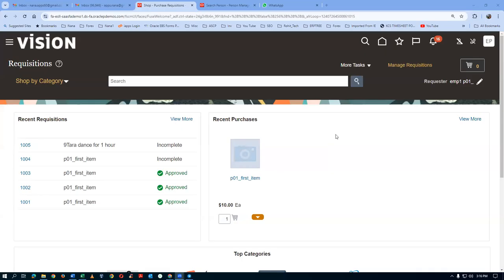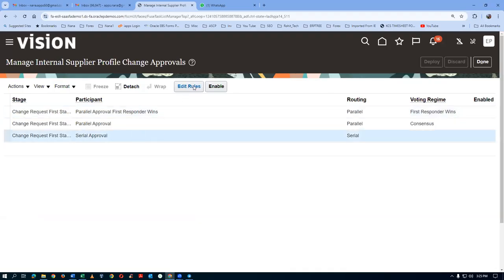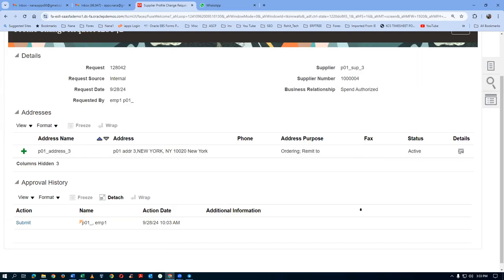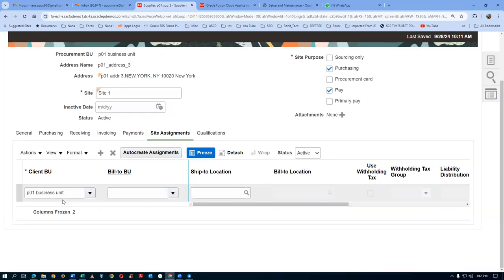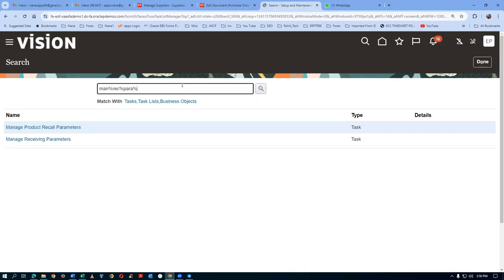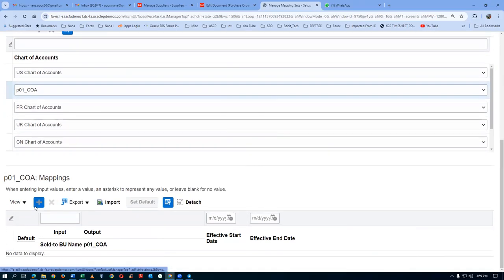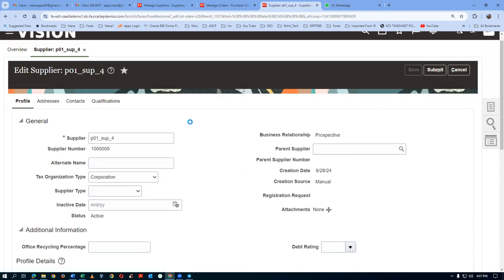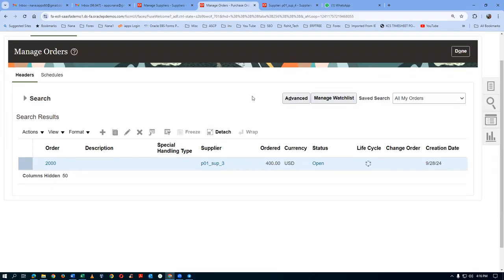Fusion Supplier Creation